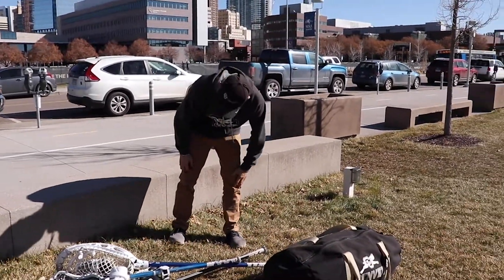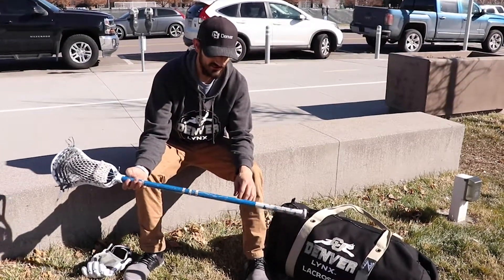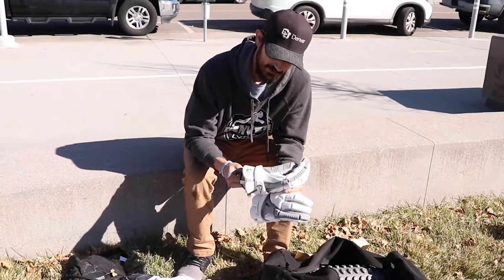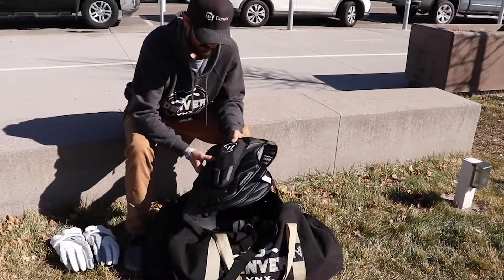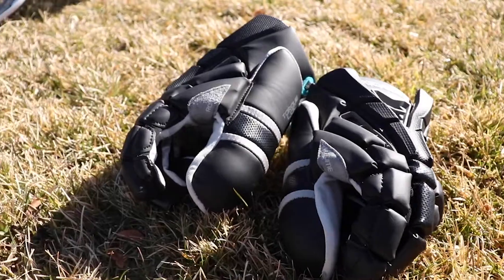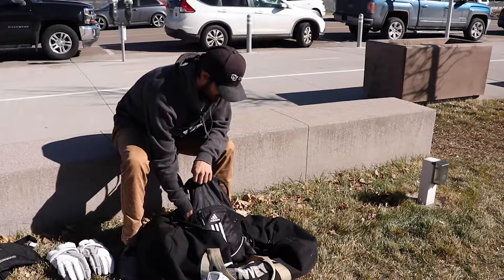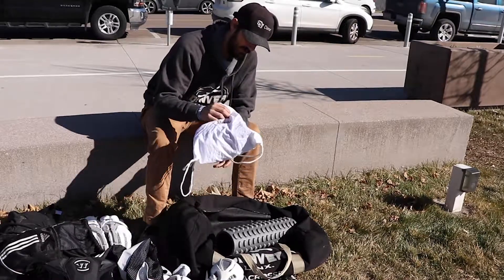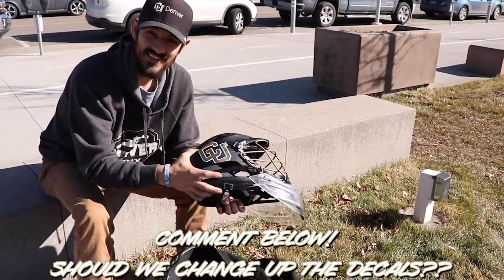Lax Goalie Gear Bag - Fall Ball 2019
With fall ball coming to a close I wanted to wrap it up with an end of fall gear bag video.

I'll have more content coming as spring gets closer. Thanks for checking out the channel! 💯👏🏽

WARNING: I say "super" way to many times, also I was supposed to upload yesterday, hence the "Happy Friday".. SORRY YO!